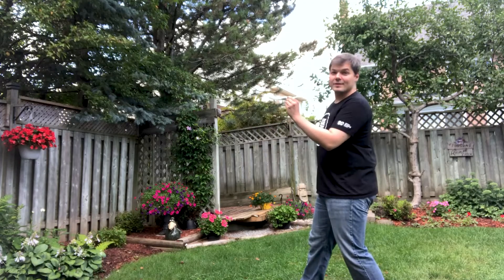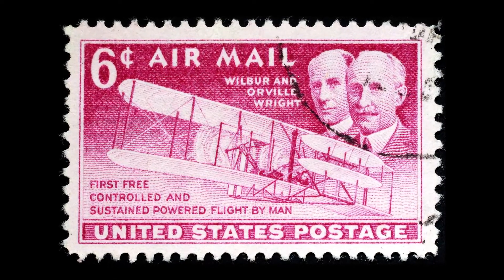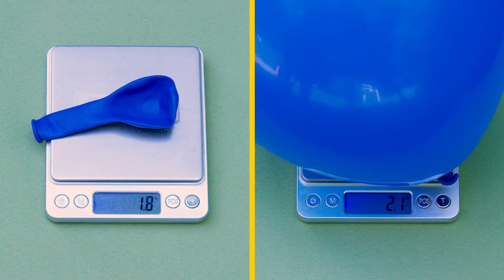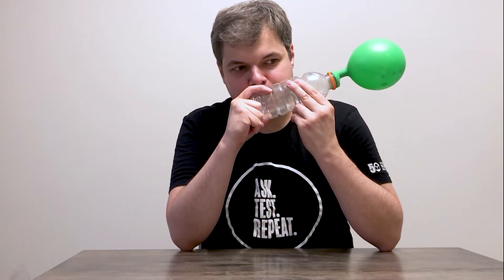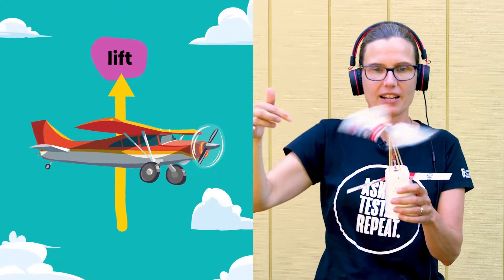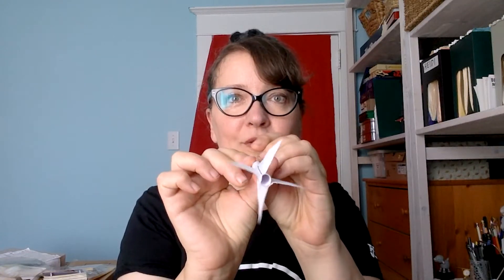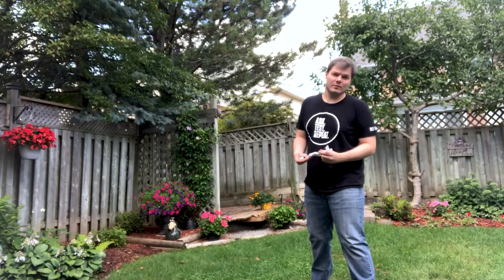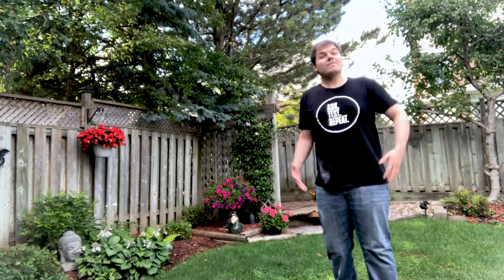Message on a Glider: The Science of Flight | Grade 6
Explore the properties of air and the forces of flight (lift, weight, drag and thrust) to learn how things fly. Then, build your own flying machine using everyday materials to deliver a note to your neighbour!